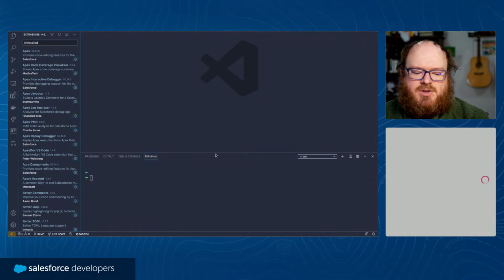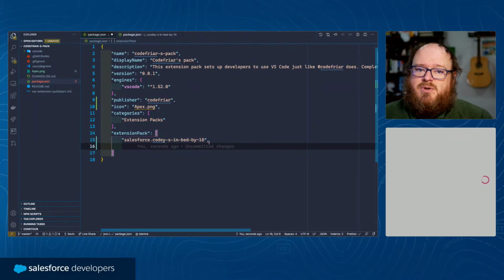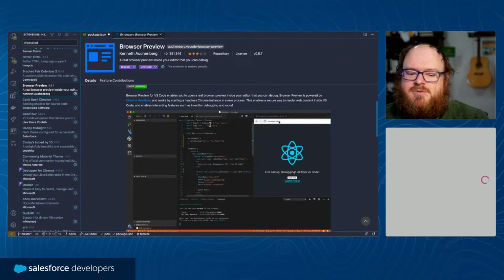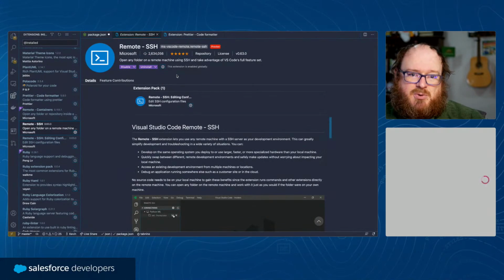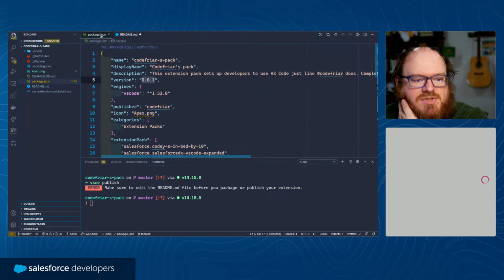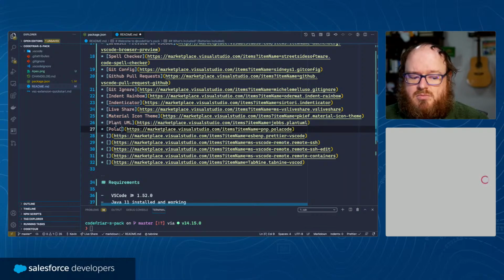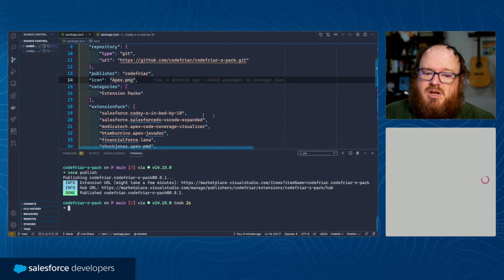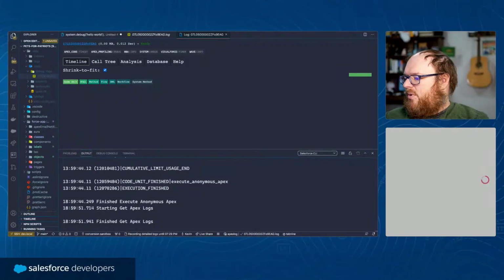Know your tools, and make them yours!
Building a VS Code Extension pack